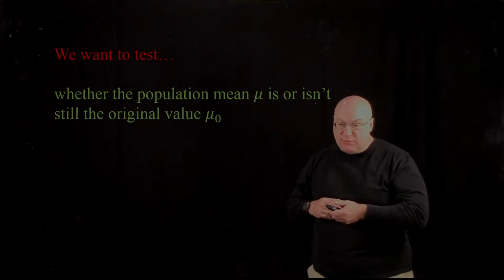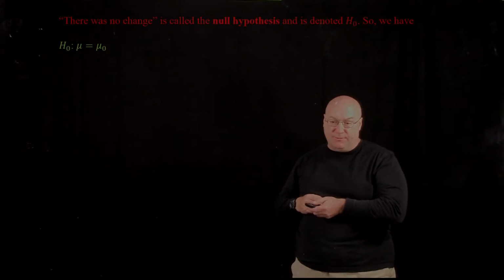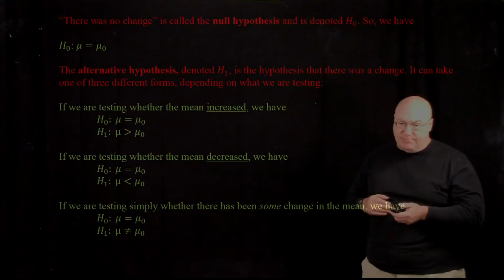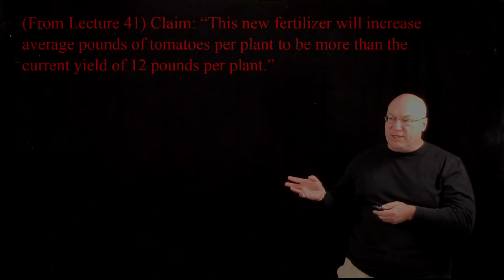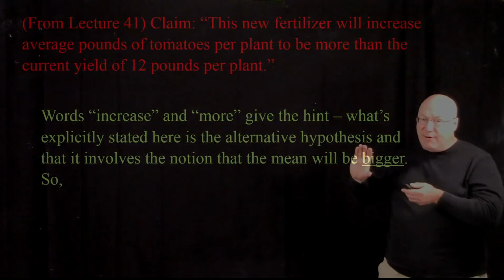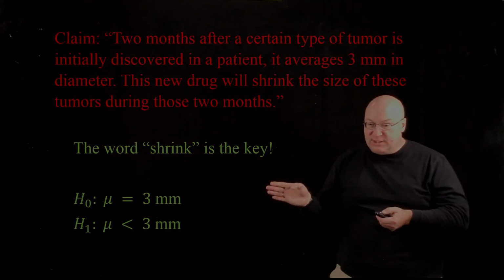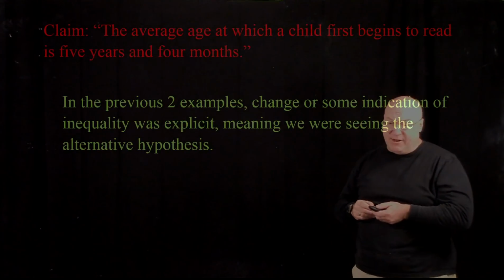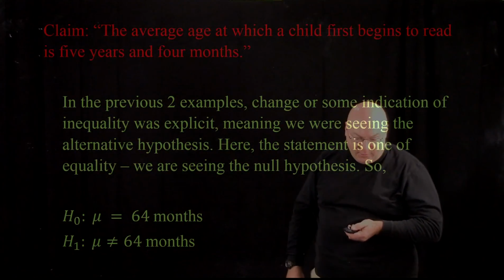Video Lecture 42 Hypothesis Testing for a Mean, Basic Ideas Part 1